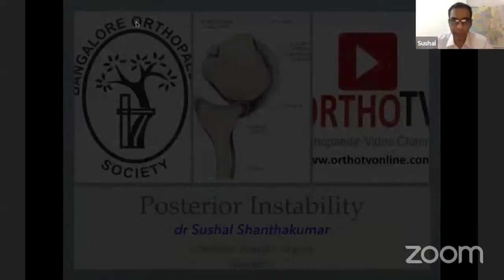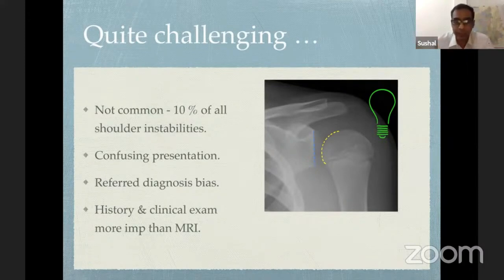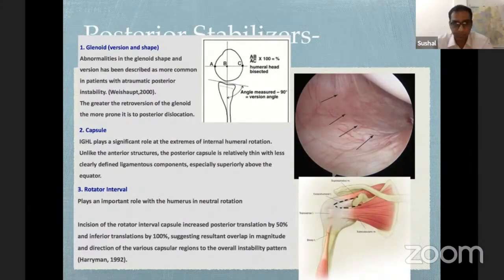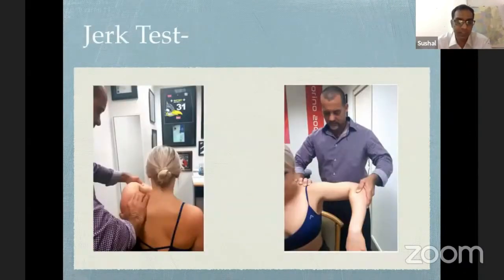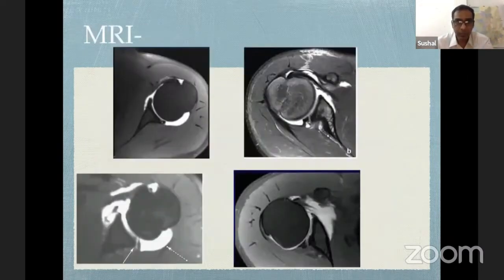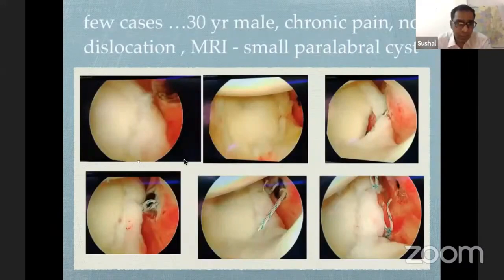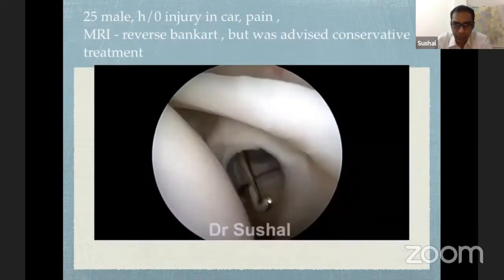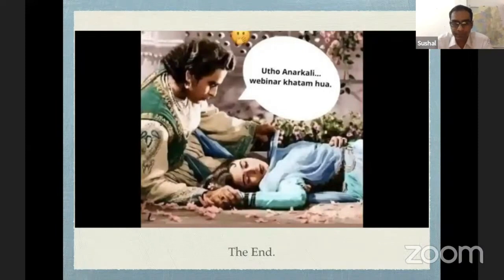Posterior Instability - Dr Sushal Shanthakumar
Posterior Instability

Dr Sushal Shanthakumar
Consultant Shoulder Surgeon
Bangalore